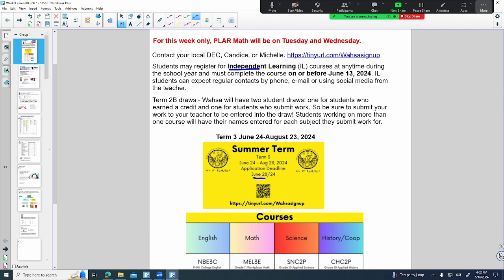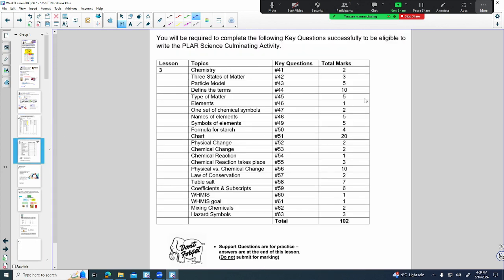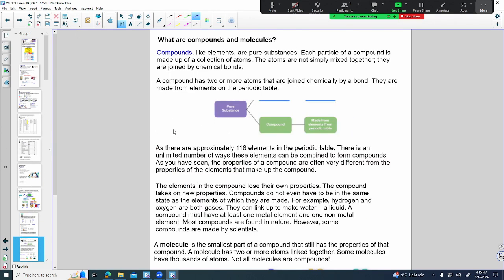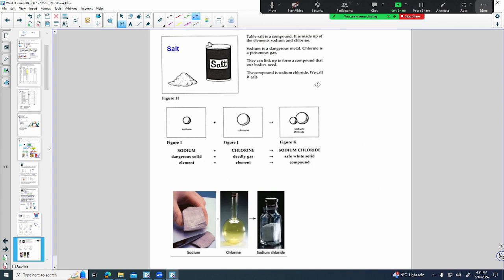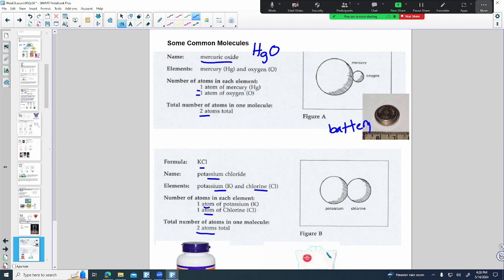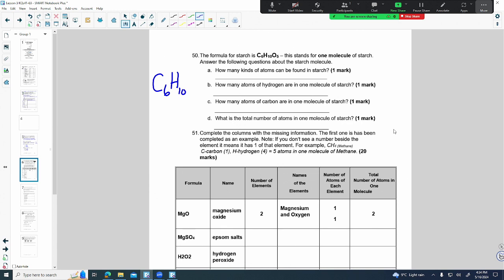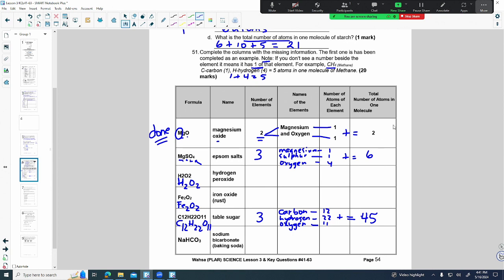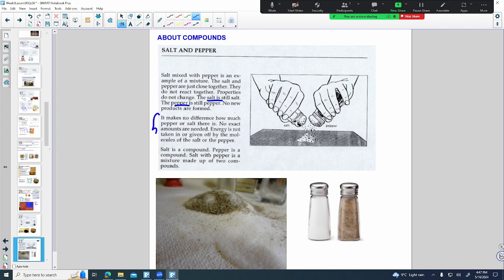PLAR Science Lesson 3 Key Questions 50-51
We discussed on p.22, Compounds and Molecules. This shows water as a liquid compound and table salt is a solid compound. Explained, “What is a Chemical Formula?” Compounds are written in a chemical formula. For example, Na + Cl → NaCl – sodium chloride, a.k.a. salt. Read p. 25-27 in your Lesson book for more examples.

Finally on page 28 we looked at how a mixture is different from a compound. If they do not combine chemically, they do not make a compound. They make a mixture. None of the substances in the mixture has been changed chemically. Whereas the elements that make up a compound lose their individual chemical properties. The new compound has its own chemical properties.

Do Key Questions 50-51.